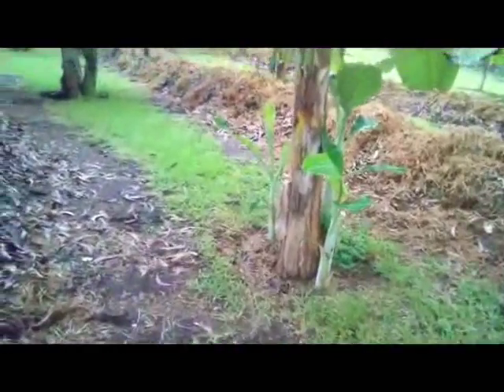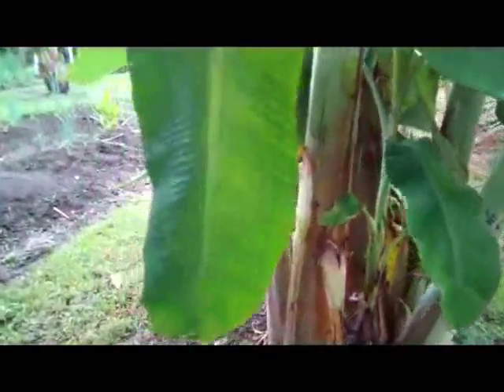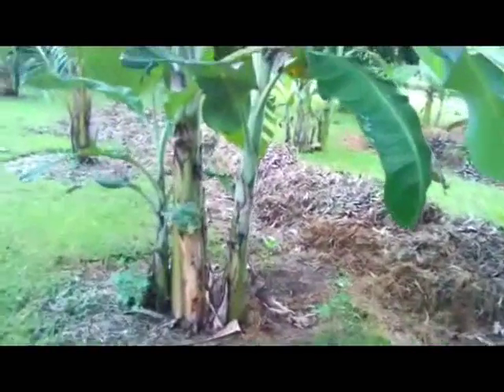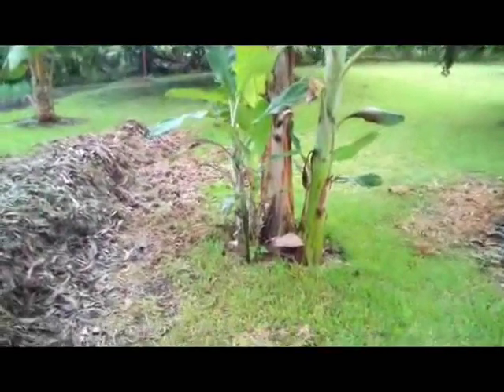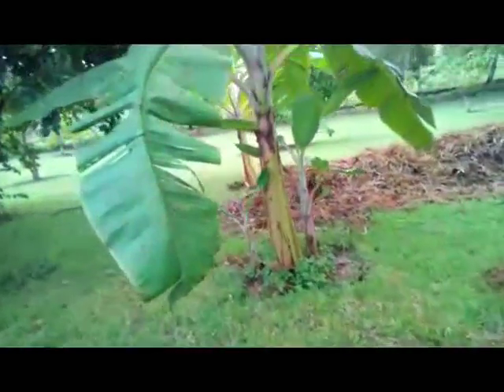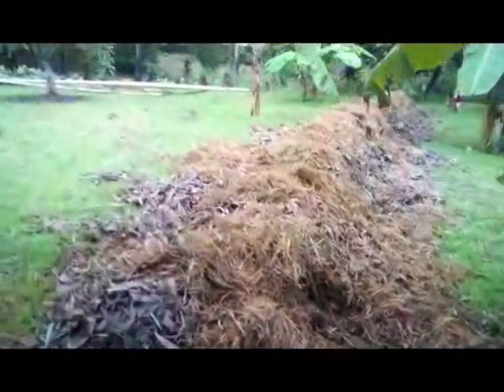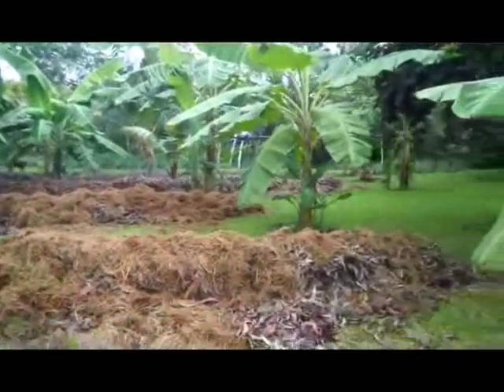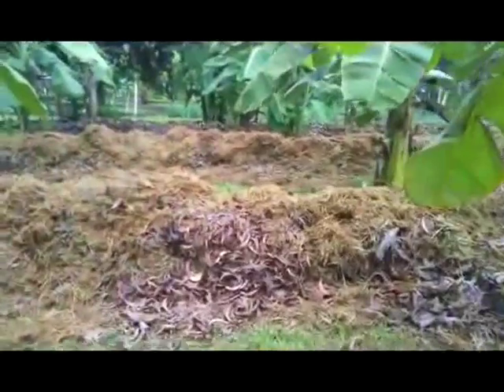Looking Great Banana